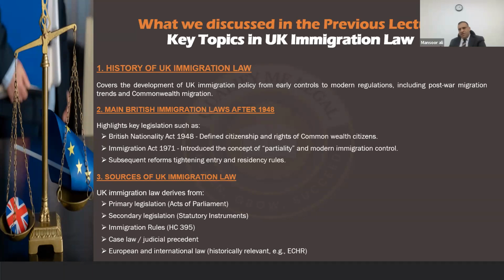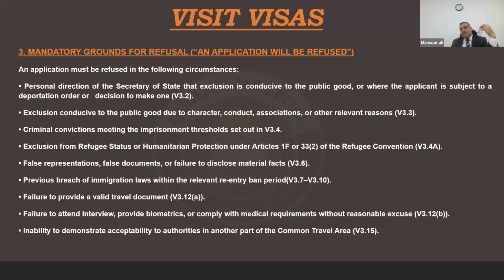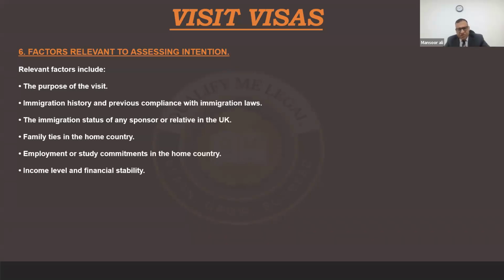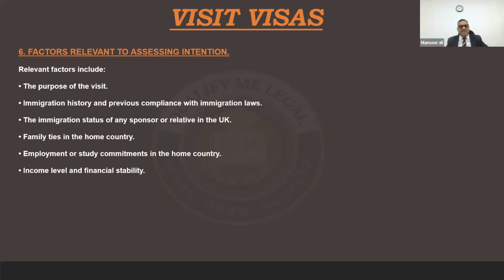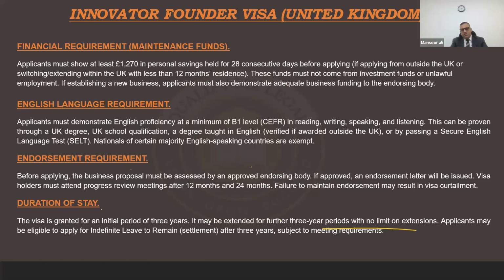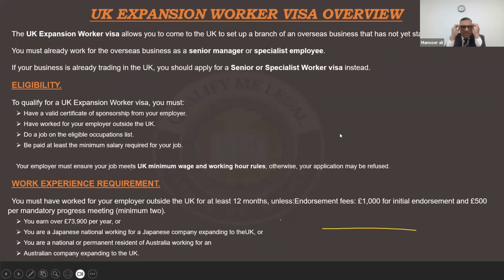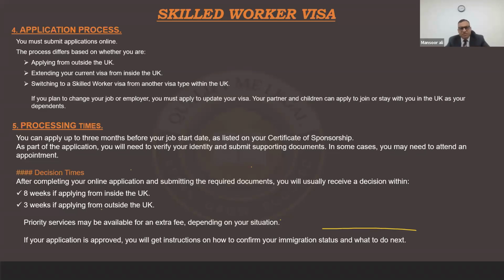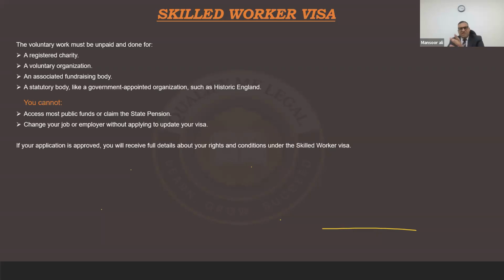Categories of UK Immigration.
Visa Categories of UK Immigration Laws, Requirements, Required Documents Etc..
1. Work-related Visas
2. Study and Student Visas
3. Visitor and short-stay visas
4. Family and relationship visas
5. Humanitarian / protection visas

Call me if you have any questions or need any further details.
Location : The Tube Business Centre, 86 North Street, Cheetham Hill Road, Manchester, M8 8RA.